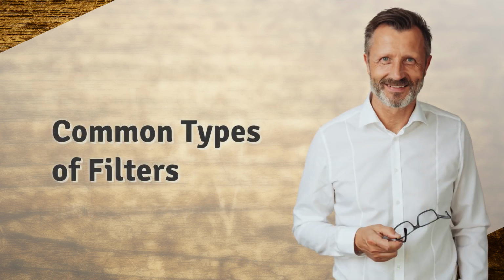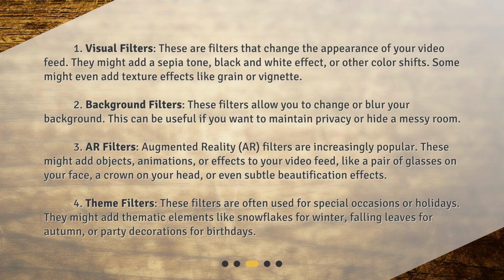Decoding Video Calling Apps: Filters and Effects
What kind of filters can I expect to find within the video calling app? • Learn how to take your video calls to the next level with our tutorial on filters and effects in video calling apps! From visual filters to augmented reality effects, we cover it all. Plus, discover how professional lighting and skin smoothing filters can elevate your video conferencing game. Don't miss out - watch now!

00:00 • Decoding Video Calling Apps: Filters and Effects
00:21 • What Are Video Filters?
00:39 • Common Types of Filters
01:40 • Professional Filters